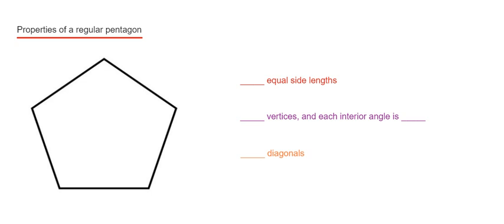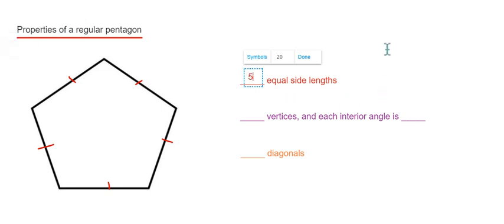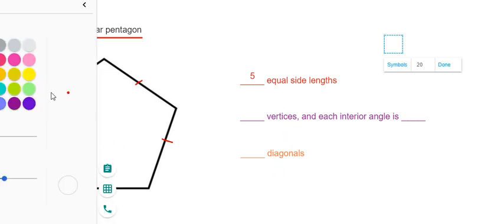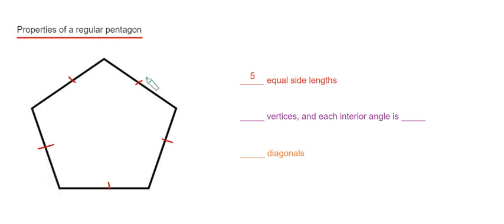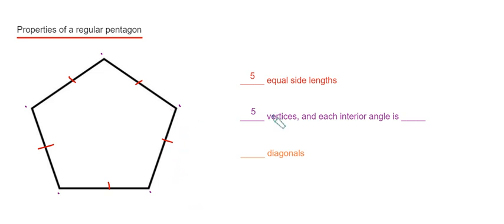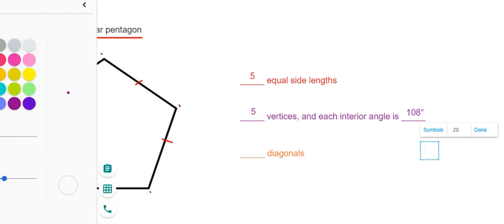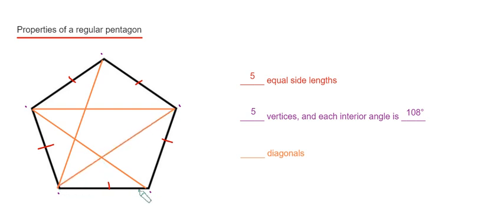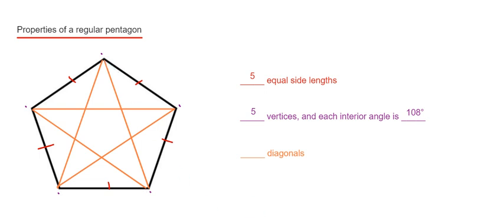Reguar Pentagon Properties. How Many Edges, Vertices and Diagonals Does A Pentagon Have?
In this video you will learn about the properties of a regular pentagon. A regular pentagon has 5 sides of equal length. It also has 5 vertices of size 108 degrees. The diagonals pass from one vertex to another, so there are 5 diagonals. The lines of reflectional symmetry are 5, and the order of rotational symmetry is also 5.